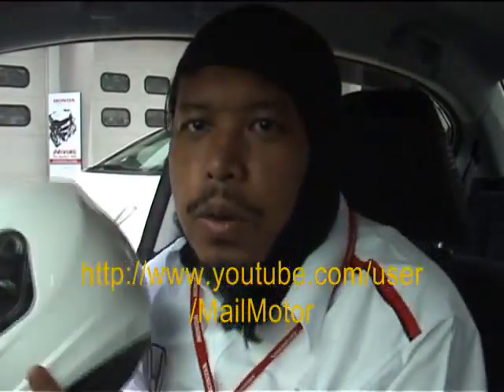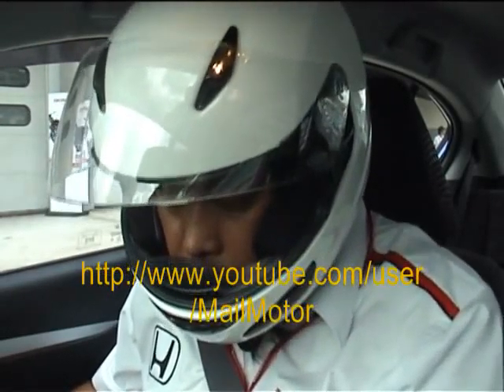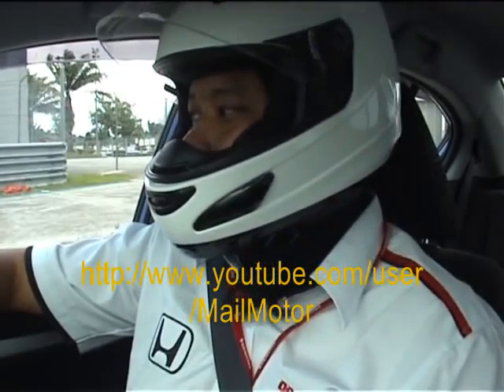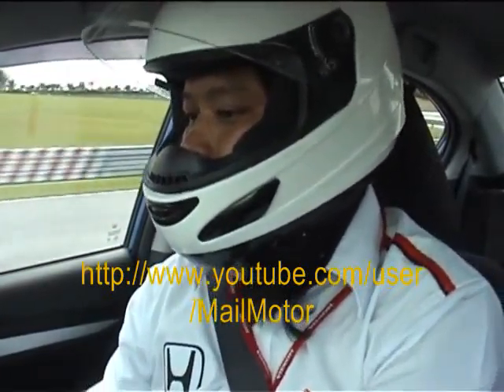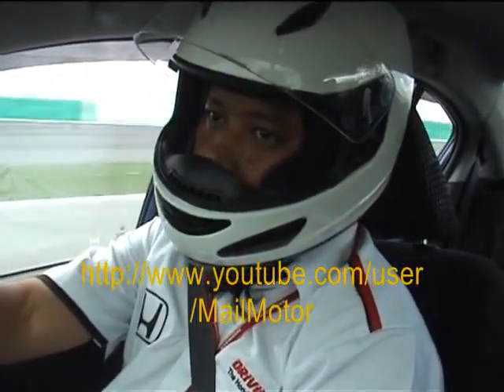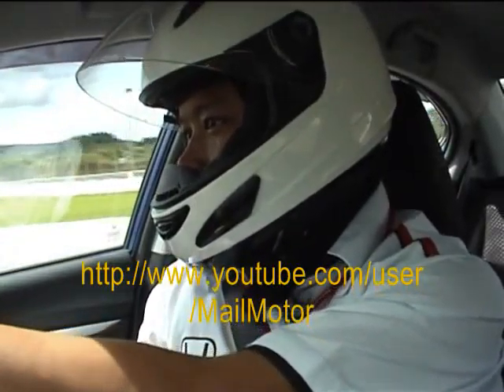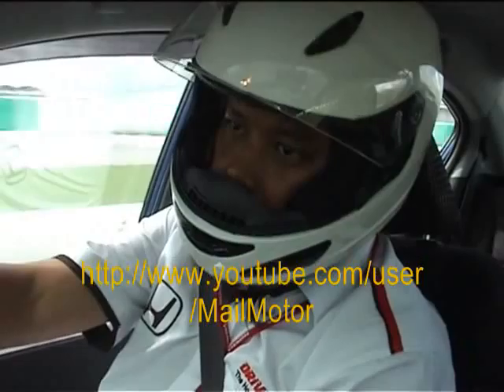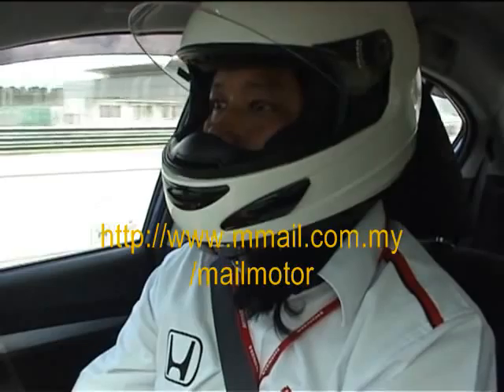Honda DNA Drive - City on track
We took the Honda City for a spin around Sepang International Circuit's North track and found out if skinny tyres and racing track can make a fun combination

Watch the video to see how the City handles around the track